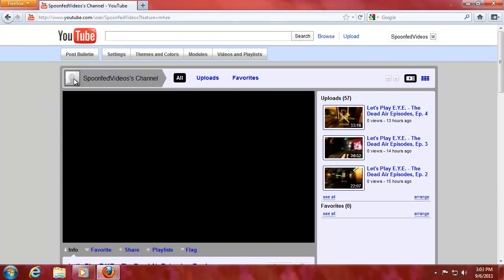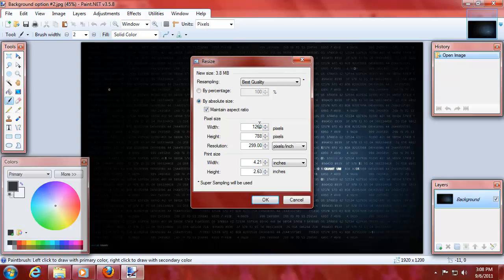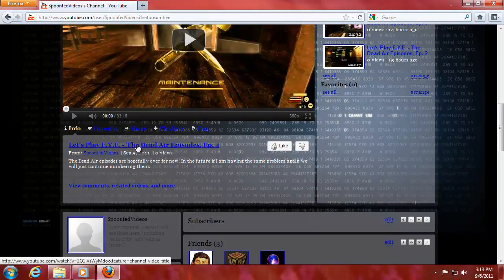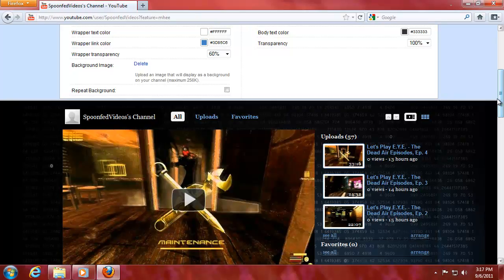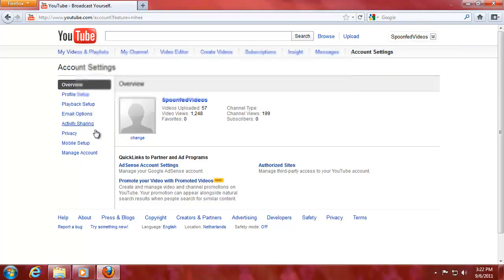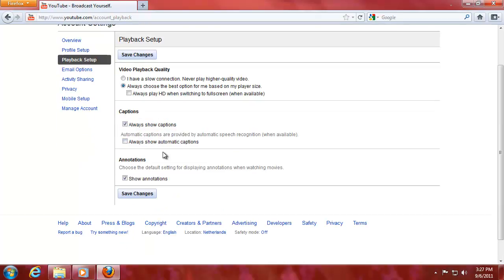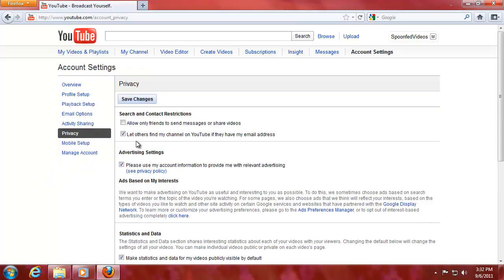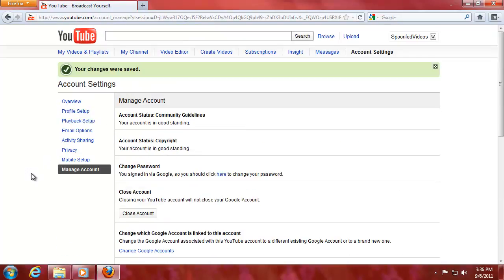Spoonfeeding Social Schtuff - Customising Youtube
Spoonfed here showing you how to customise your own Youtube account.